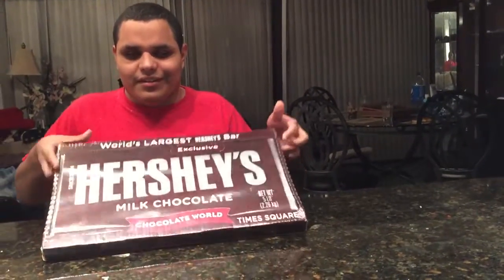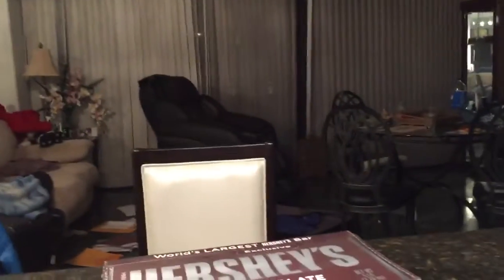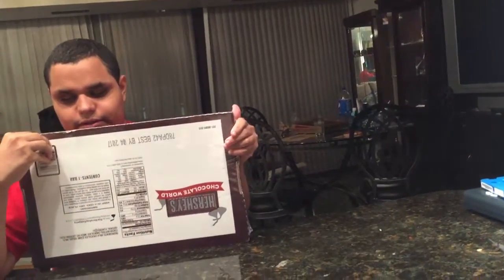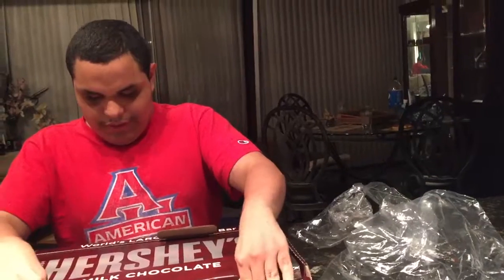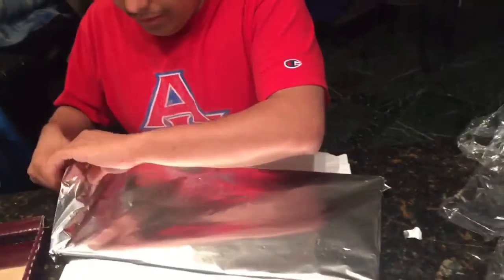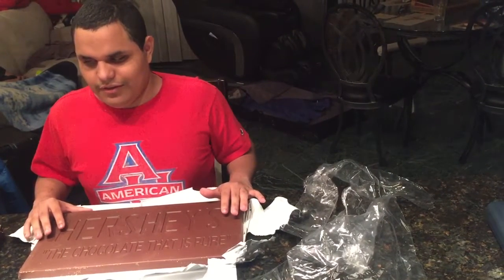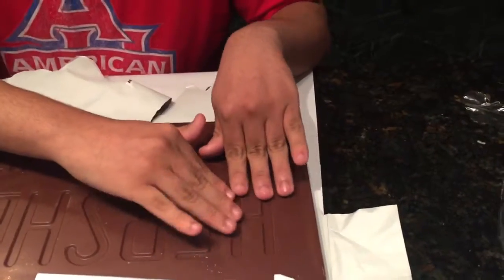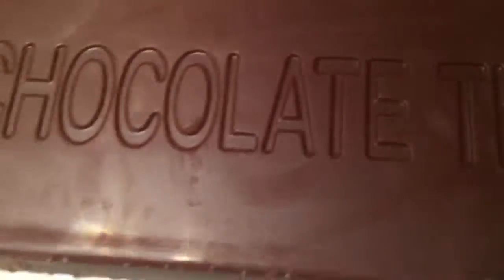How to Open a Chocolate Bar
In this video, I open a chocolate barather, but there's a  bit of a twist. It's 5 pounds!
Follow me %dbzfan94 or on facebook at Leo Cantos.